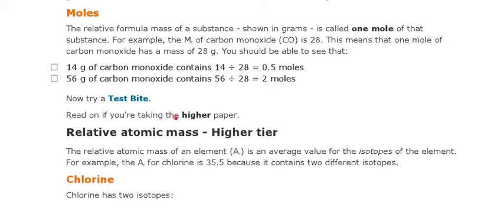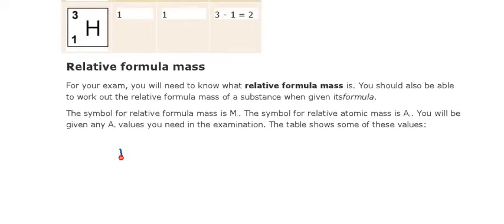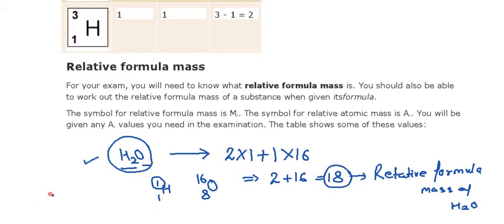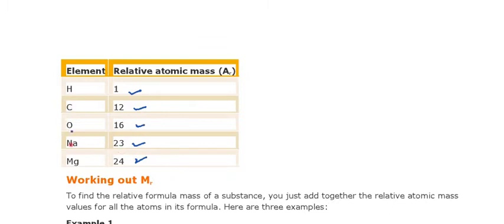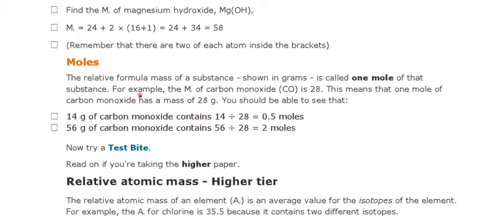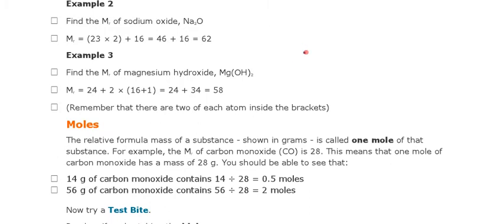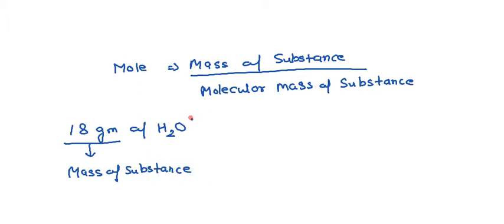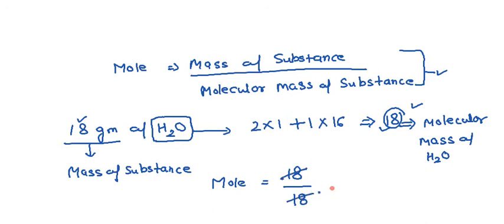MolecularMass & Moles.wmv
This video explains about Molecular mass and relative molecular mass.
This also explains about relative molecular mass.